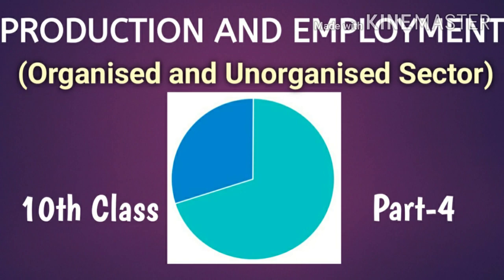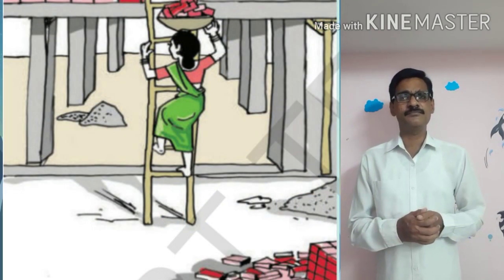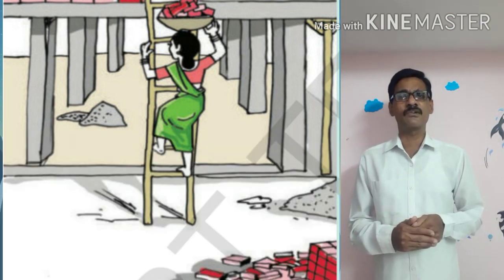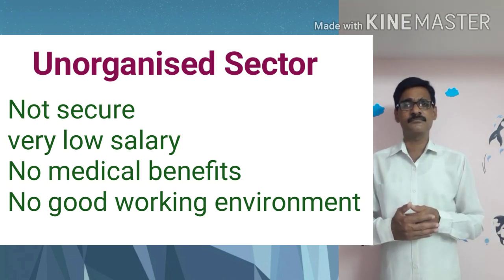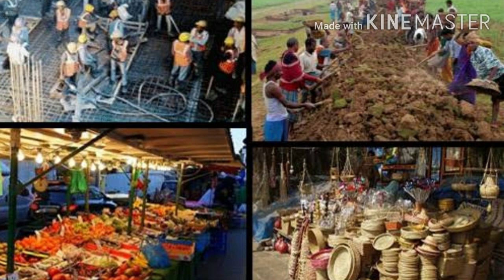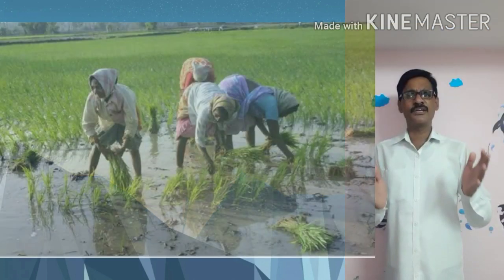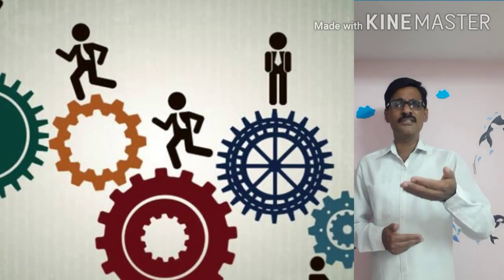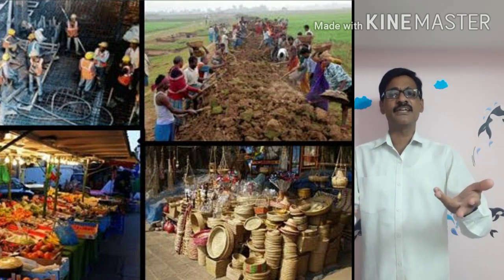3.Production and Employment class 10|Organised and Unorganised Sector|10thClass social studies|TS&AP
3.Production and Employment|Organised and Unorganised Sector|10thClass social studies|TS&AP
Organised sector
Unorganised sector
employment and GDP contribution